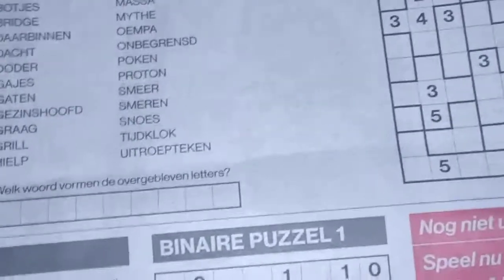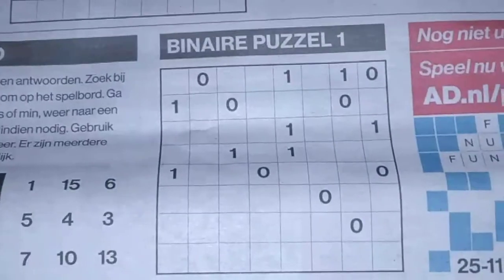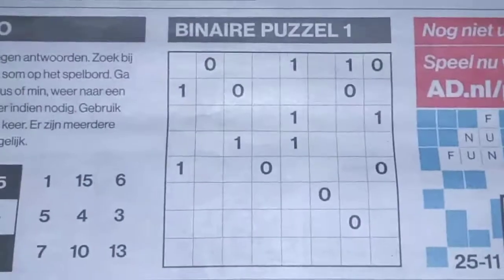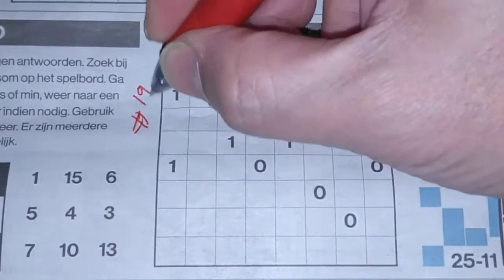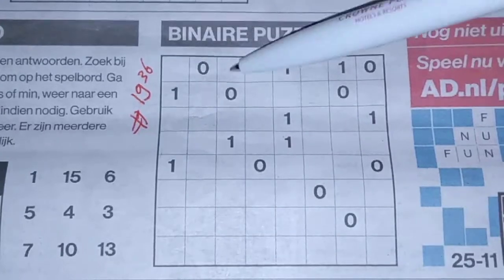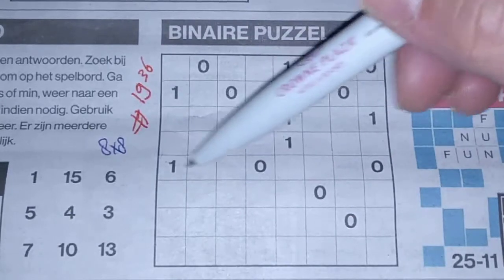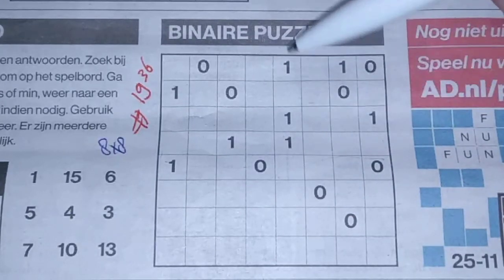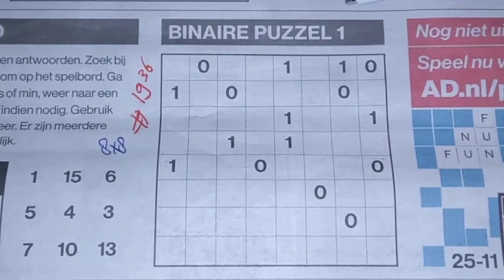(#1936) Wednesday Binary01 Sudoku puzzle. Bonus Extra edition. 11-25-2020 Extra part 3 of 4